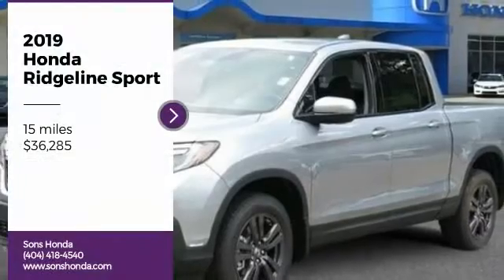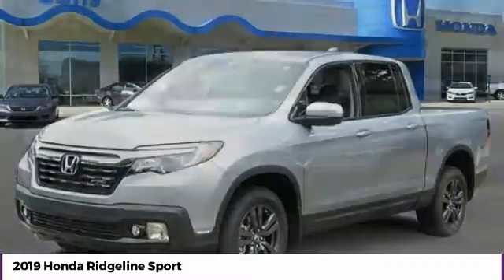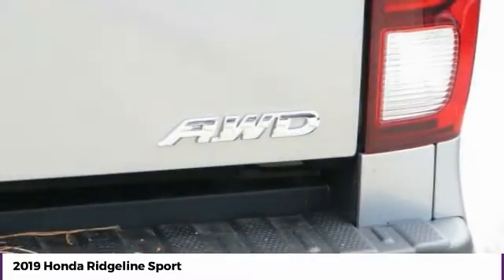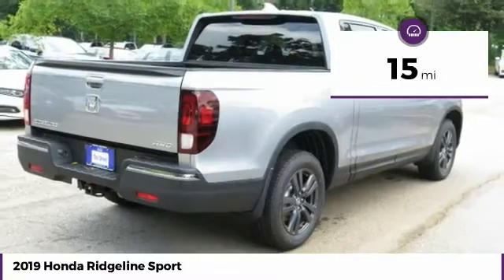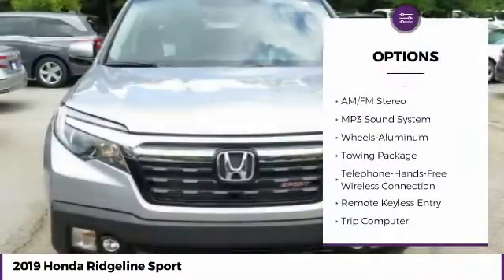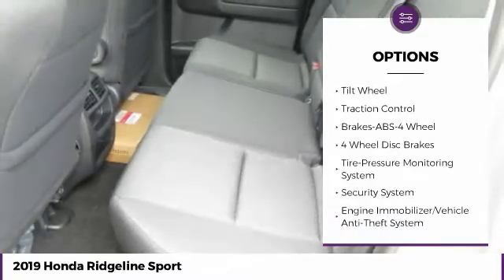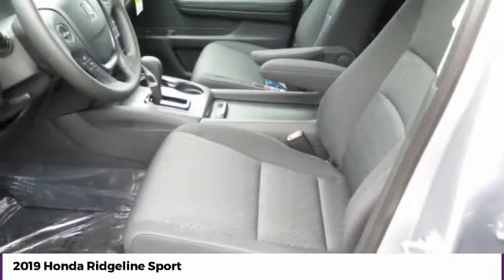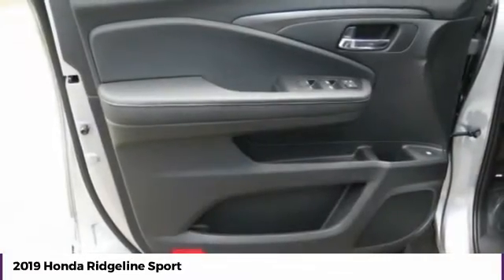2019 Honda Ridgeline Sport New 21910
McDonough,Morrow,Griffin,McDonough
2019 Honda Ridgeline Sport - $36285

Sons Honda
105 Sons Drive